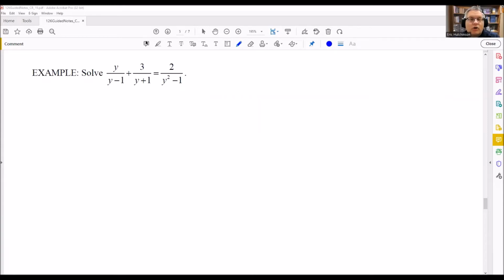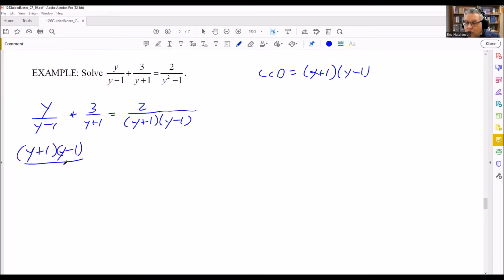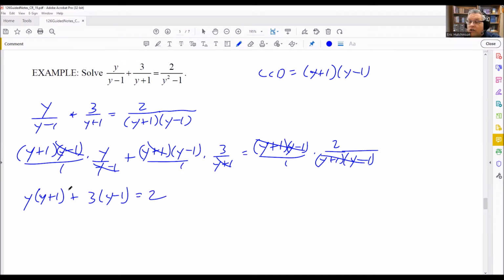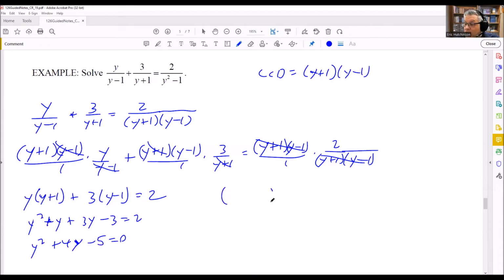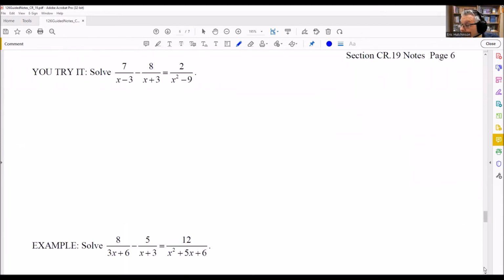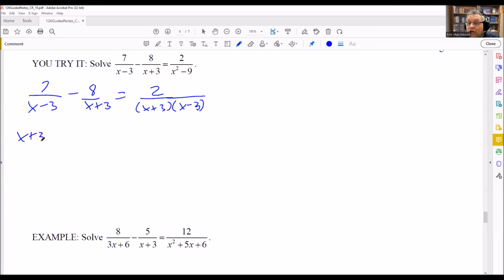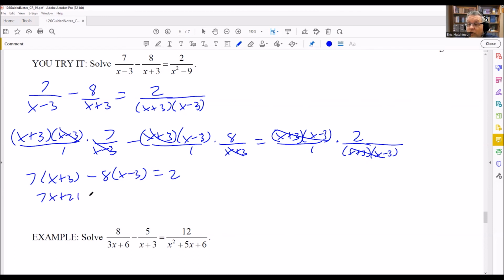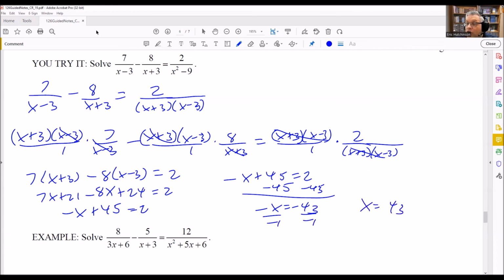Solving Rational Equations By Factoring the Denominator Using Difference of Squares